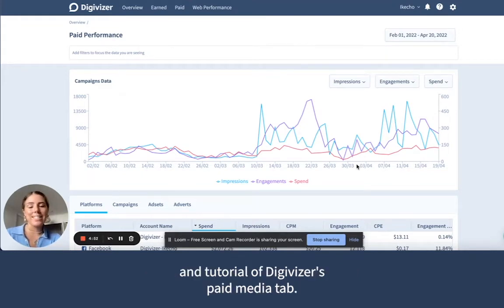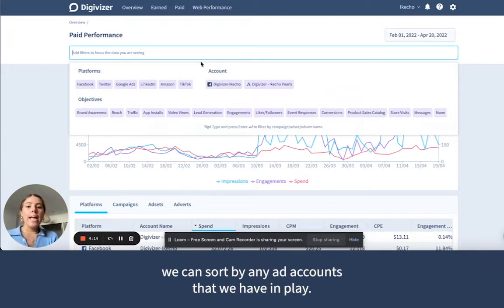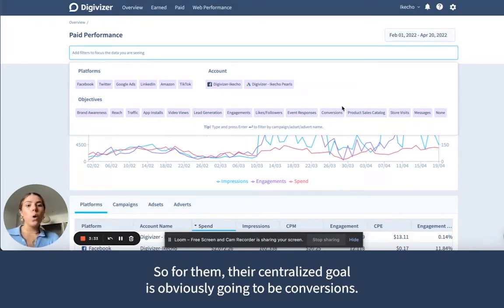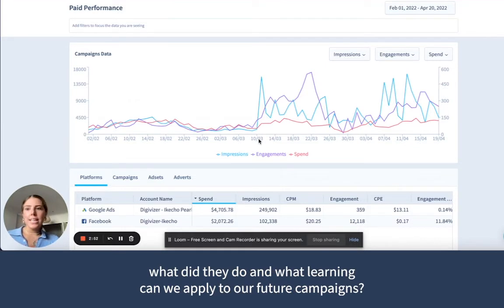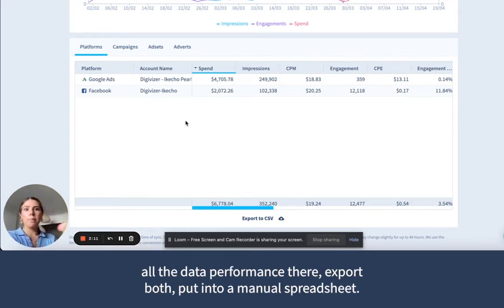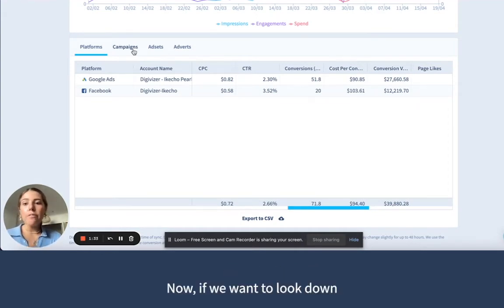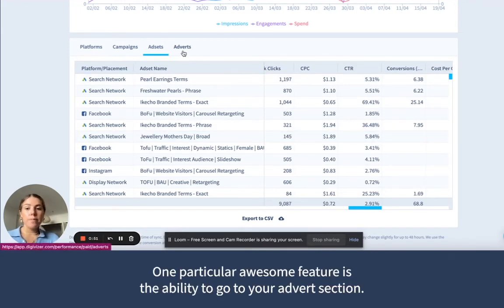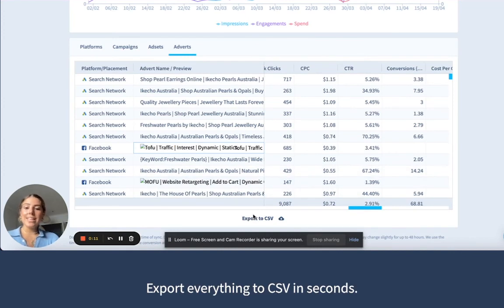How to: Analyse and Learn from Successful Digital Marketing Campaigns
Want to learn how to track your Paid Media Performance easily? Digivizer allows you to track your paid campaign performance right down to individual campaigns, ad sets and ads, to make sure you're getting the most out of your Paid Marketing budget.

🚨 Keen to improve at turning data insights into growth for you and your business? Register for our free, comprehensive Digital Marketing Webinar on May 24th, 2022 here 🚨

The Digivizer platform provides all the features you need to say goodbye to scattered, jumbled data and bring all your marketing analytics into one place. It’s designed to be simple to use, simple to understand and provide all the insights you need to make decisions quickly and with confidence.

Keen to learn more about what this could do for your business?

If you're new here, discover how Digivizer delivers affordable, usable real-time insights. .

Want to know more about our platform updates? For information on how to use Digivizer's features, check out our help centre